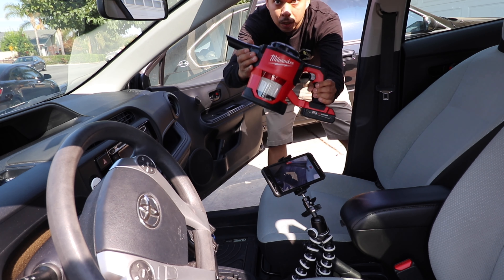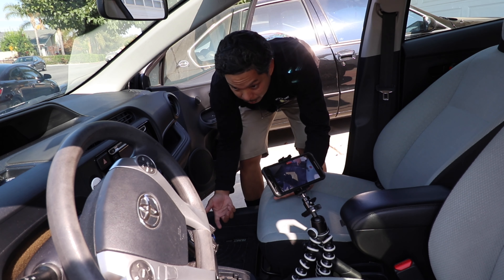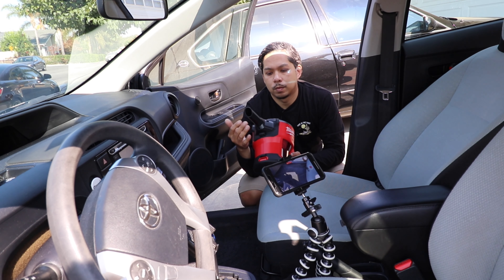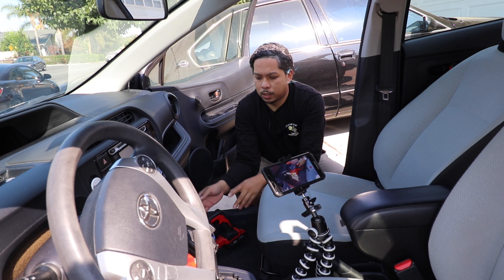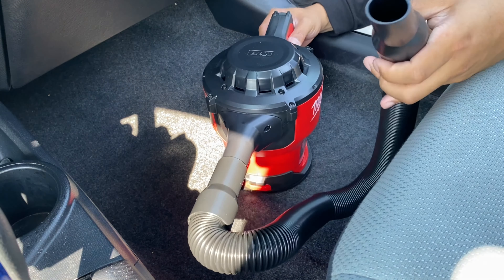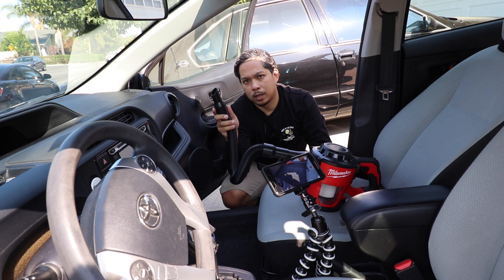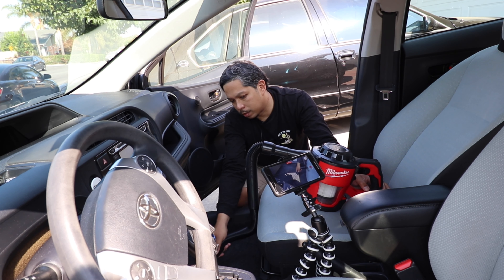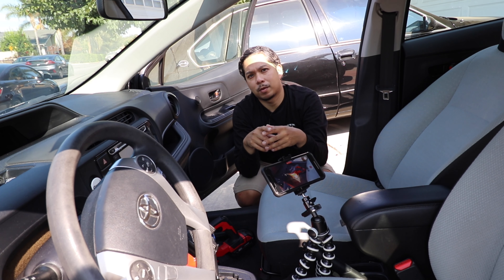Milwaukee M18 Compact (cordless) Vacuum Test | I LIKE IT! | 0882-02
• Vacuum day on the Toyota Prius C

• Milwaukee 0882-20 M18 18V Cordless Lithium-Ion Compact Vacuum

**Notes: I am wearing a lav mic, but didn’t press record on my Tascam DR-05X. Audio via Rode VideoMicro through Canon 77d. Apologies for the rookie mistake.

Overview video:

Milwaukee M18 Compact Vacuum  |  Part# 0882-20  |  Tool Only